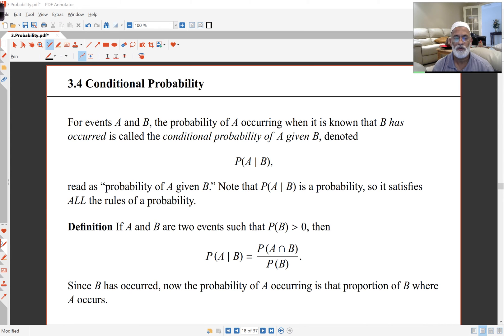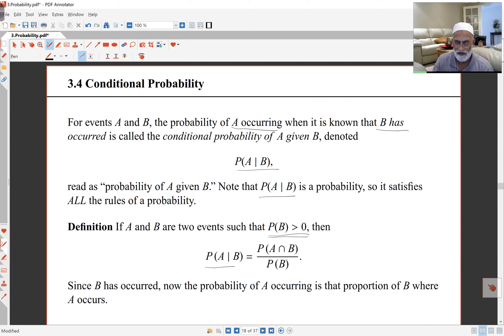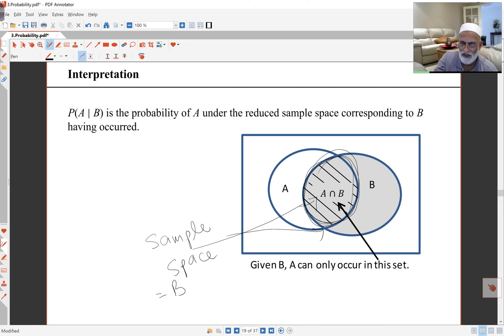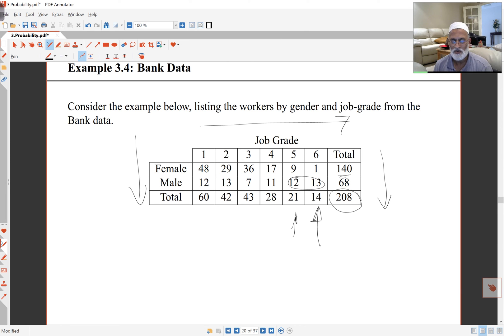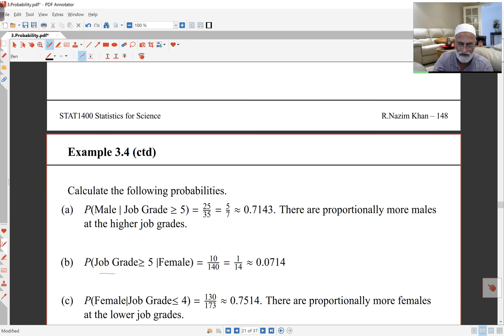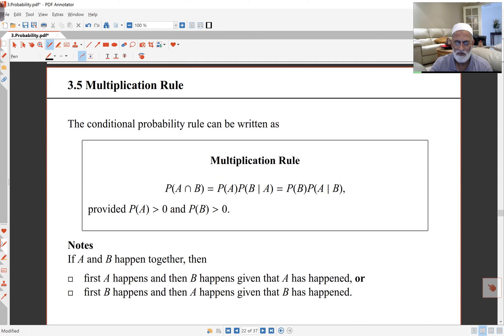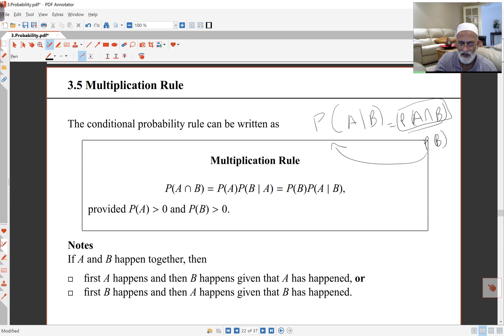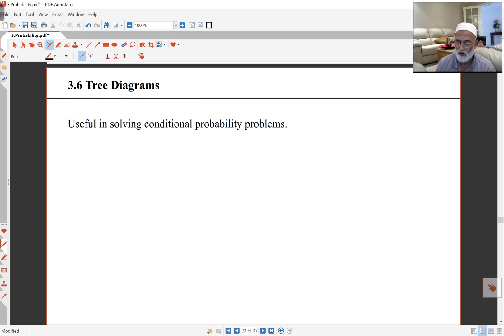3 Prob2 3 3CondProb